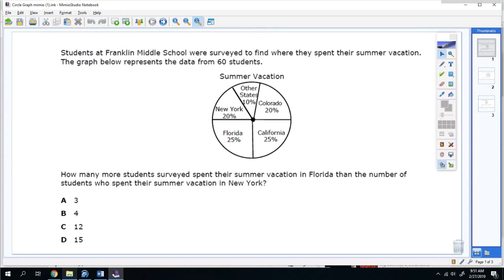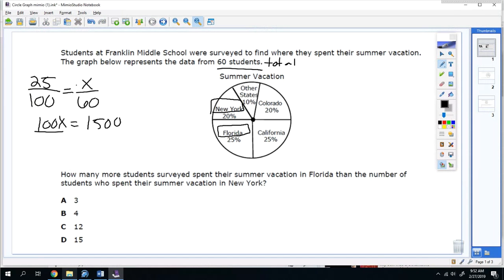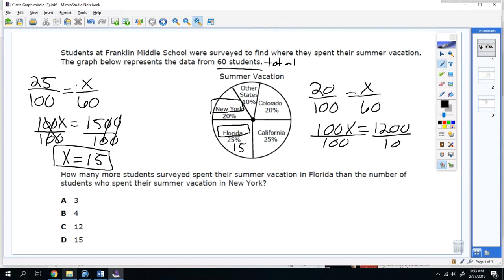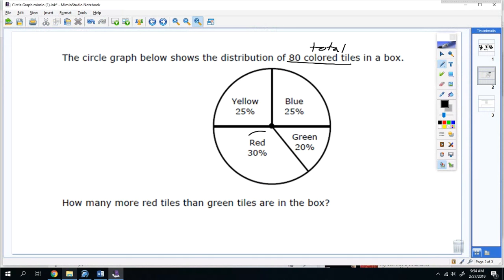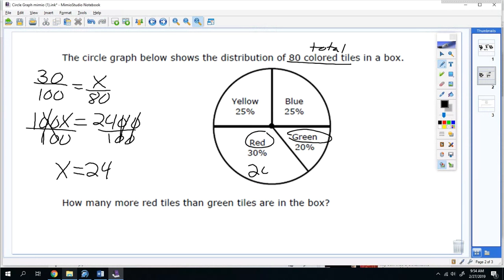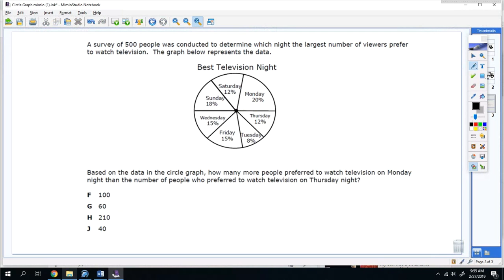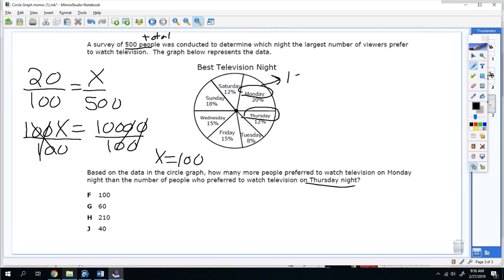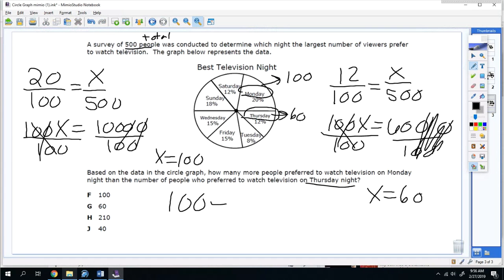Circle graphs updated